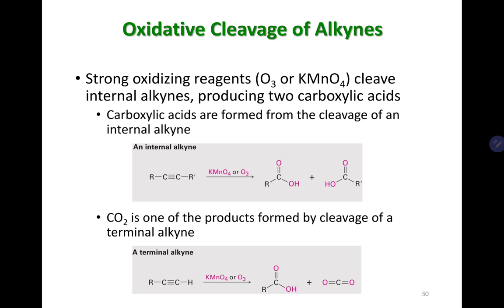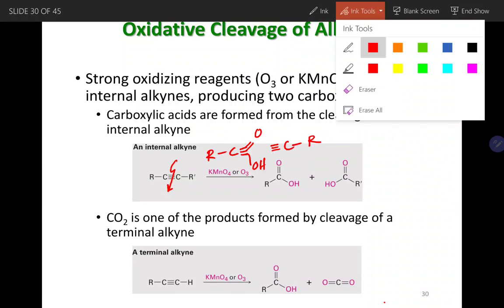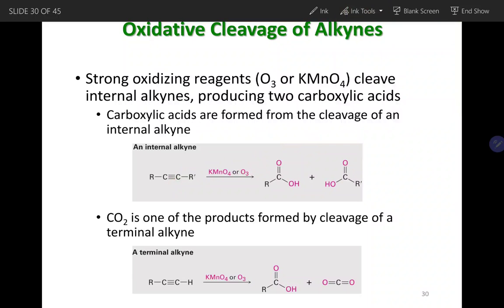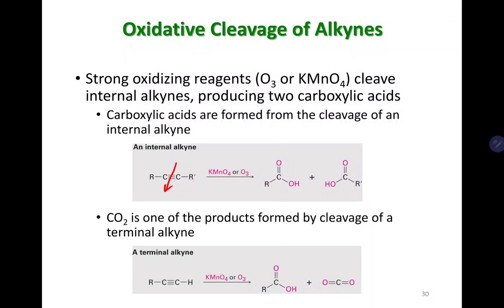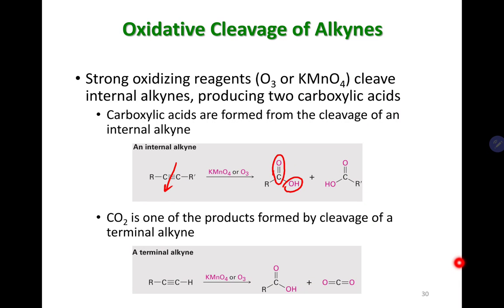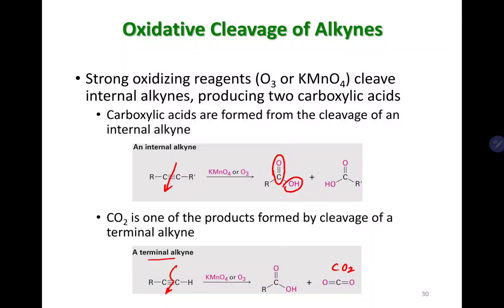Oxidative Cleavage of Alkynes